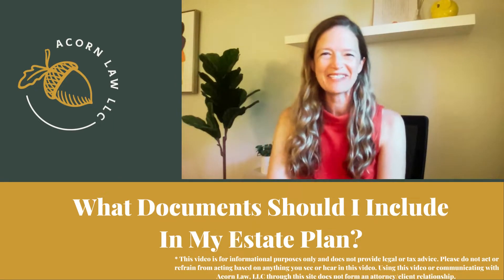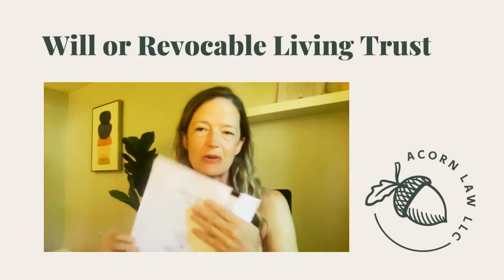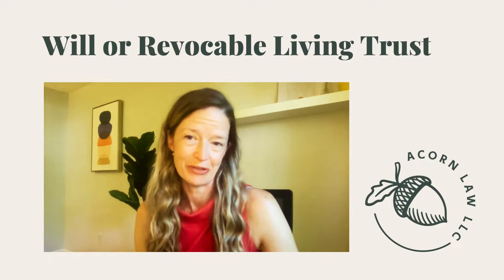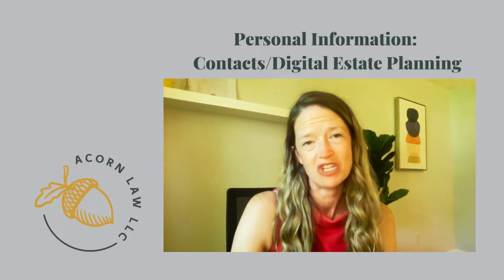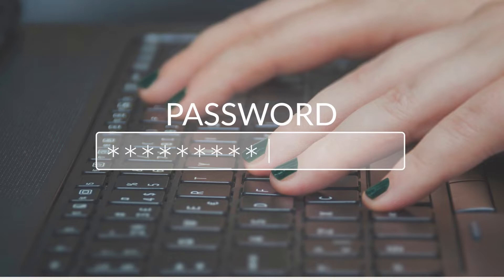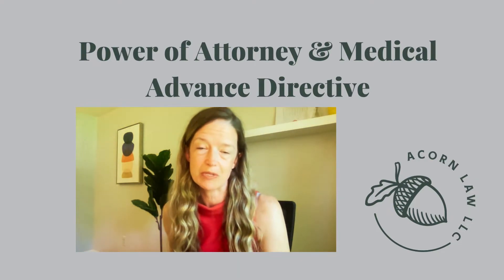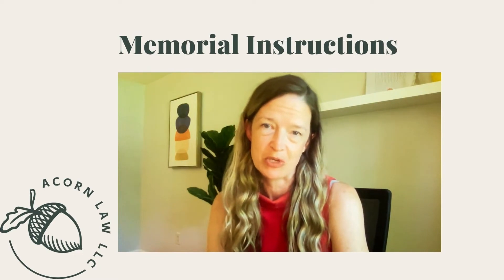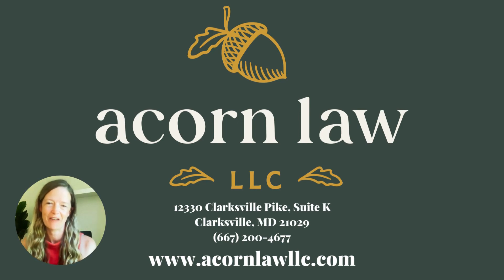What Documents Should I Include In My Estate Plan in Maryland?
An estate plan is more than just a will. Attorney Alex Meeks describes the documents and information she makes sure to include in every estate planning package for her clients.

0:00 Intro
1:10 Will or Revocable Living Trust
1:52 Personal Property Memorandum
2:33 Personal Information
3:37 Power of Attorney and Medical Advance Directive
4:13 Standby Guardianship
4:47 Memorial Instructions
5:30 Outro